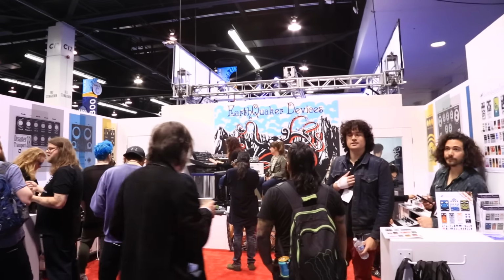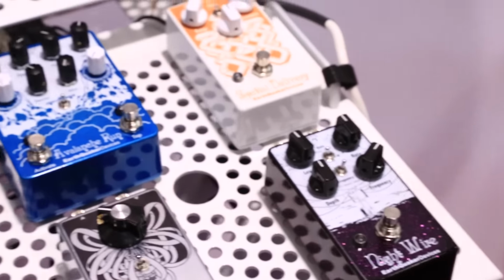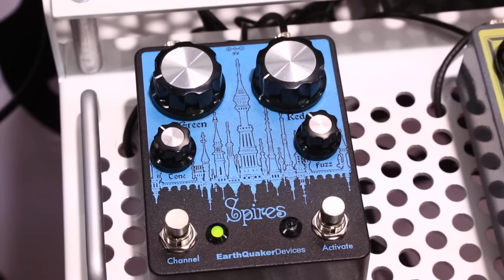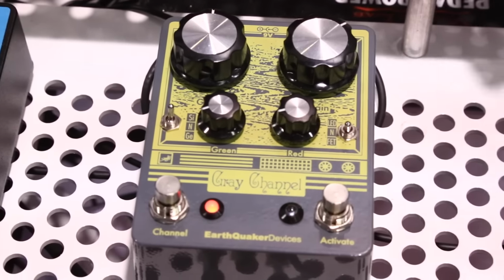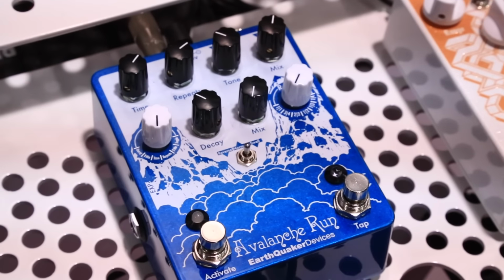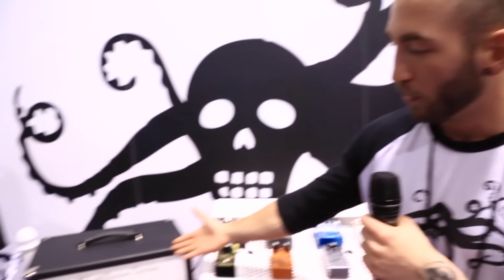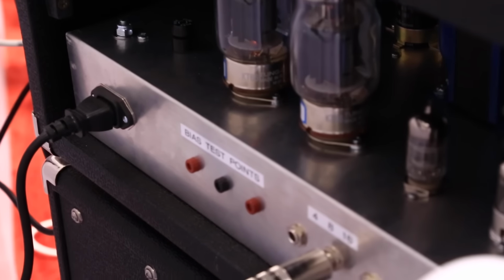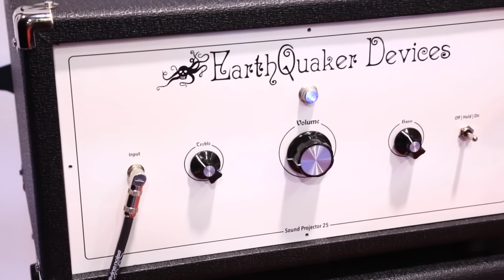EarthQuaker Devices at Winter NAMM 2016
Earth Quaker Devices at Winter NAMM 2016